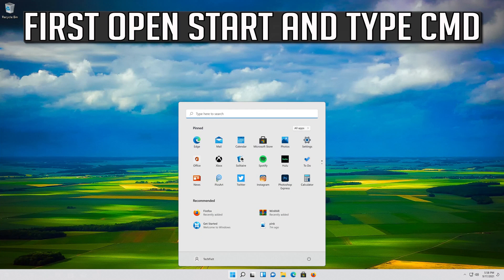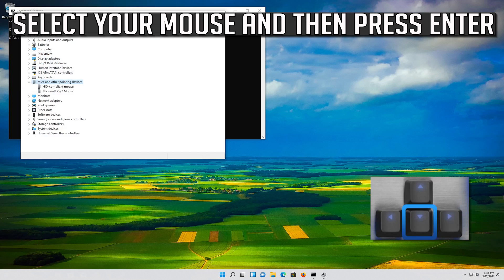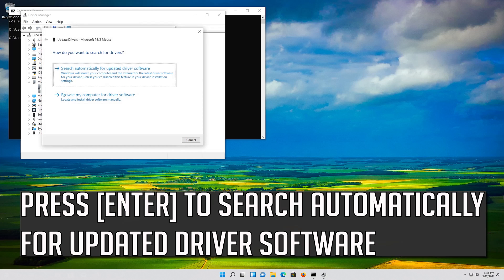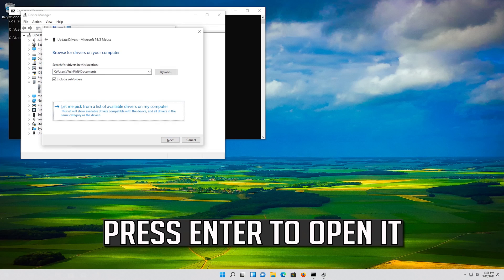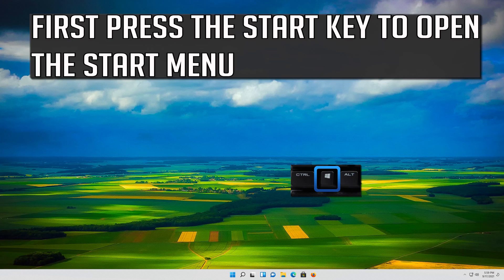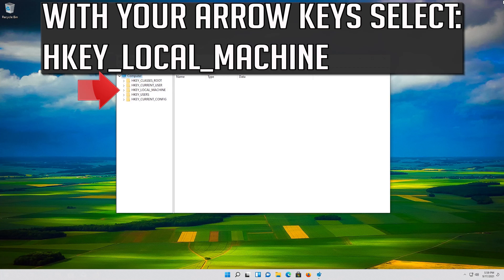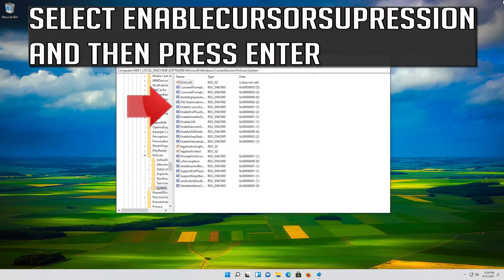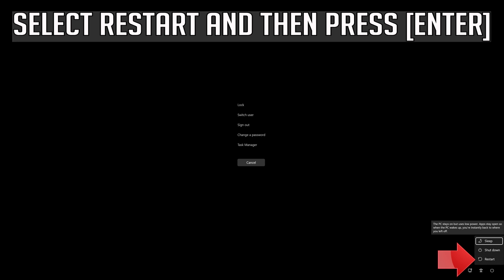Dynabook Touchpad Not Working in Windows 11 [2026 Tutorial]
Dynabook Laptop touchpad not working Windows 11. Dynabook PC Has touchpad not working after Windows 11 Upgrade. Dynabook Laptop mouse Not working Win 11. Dynabook touchpad Not Working after update.  Dynabook touchpad Not Working in Windows 11.